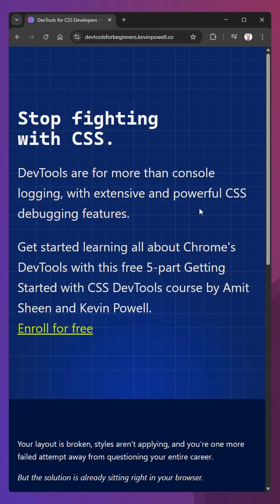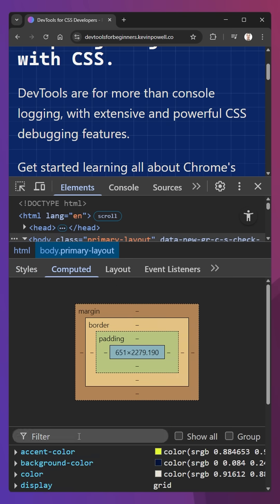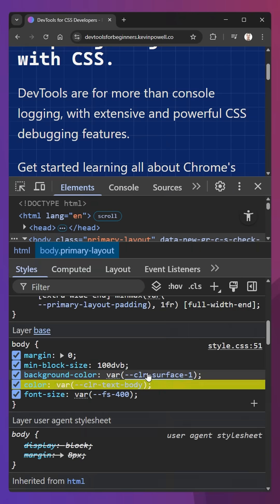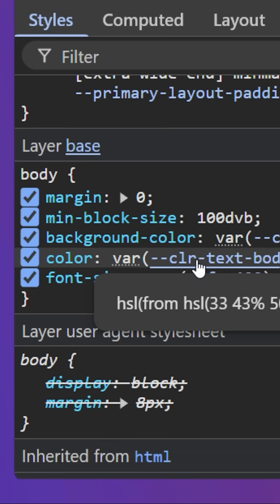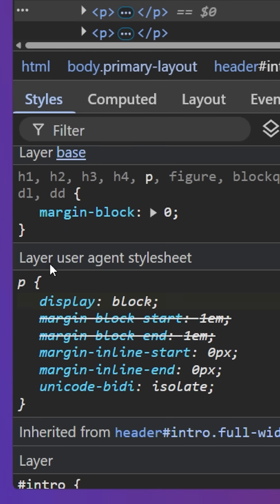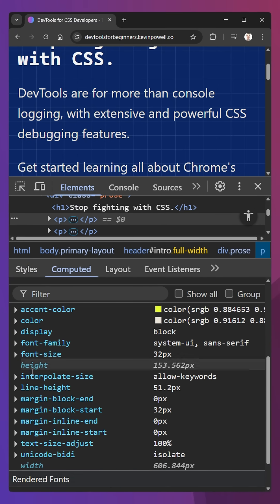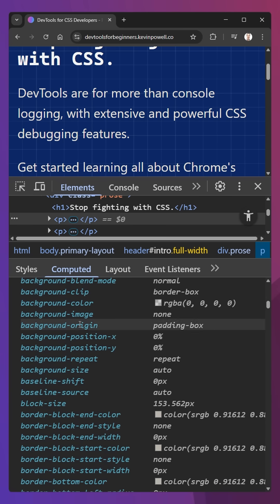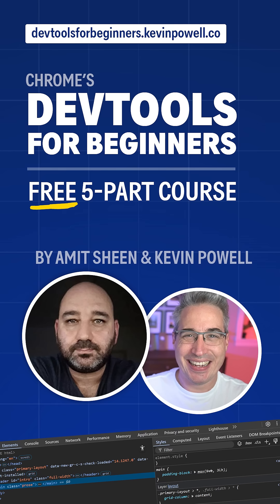CSS detective work made easy with this DevTool feature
DevTools can save us a ton of time, if you're new to them, I've teamed up with Amit Sheen to bring you a free, 5-part course diving into them